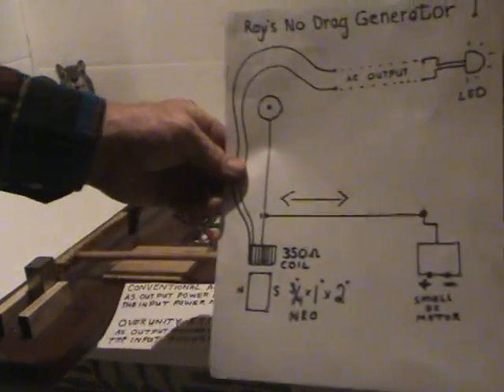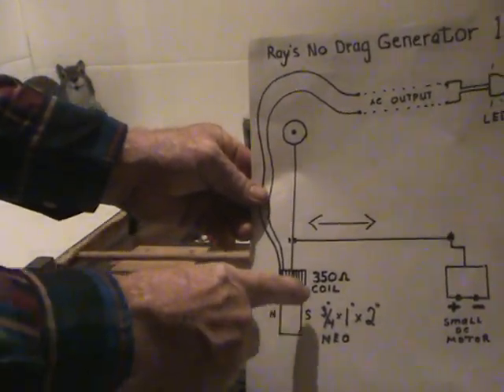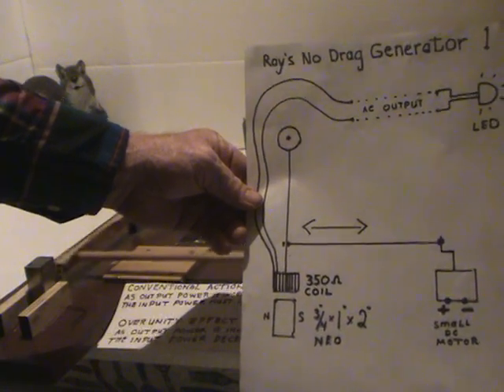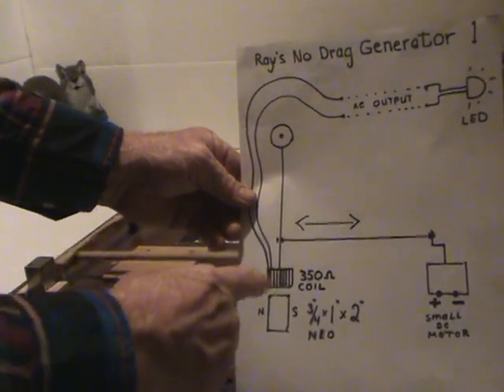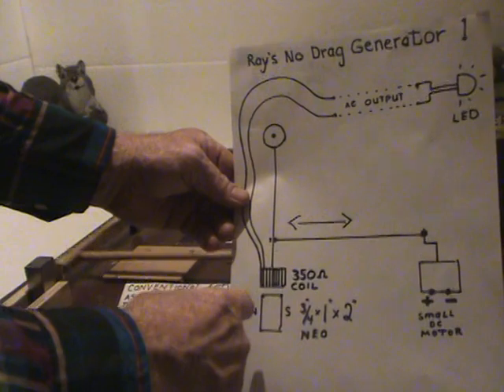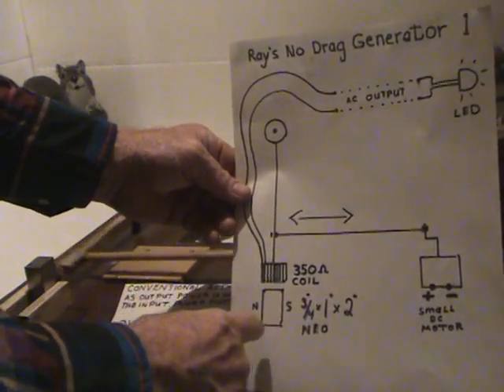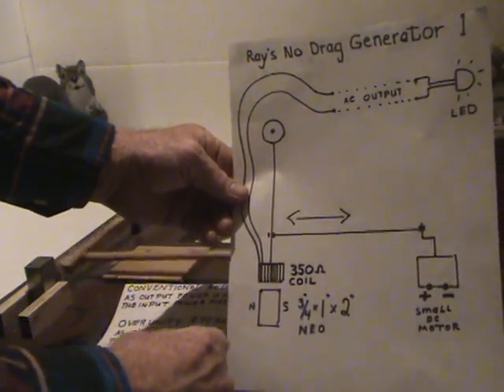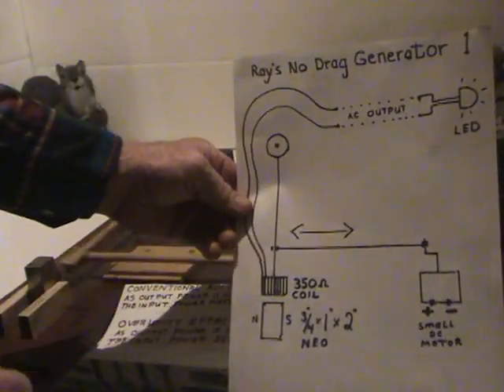Ray's No Drag Generator 1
Magnets   Over unity